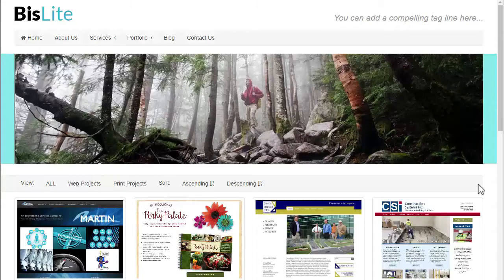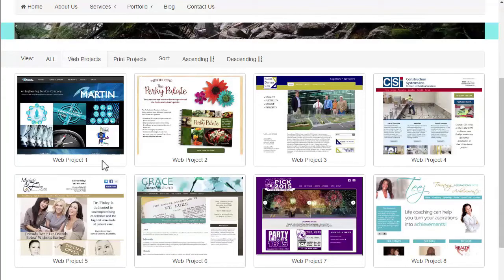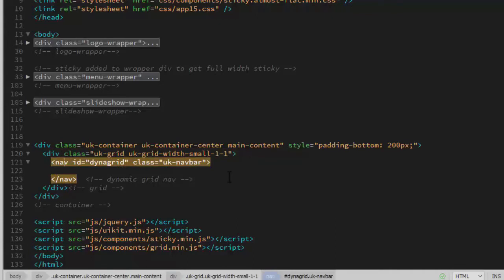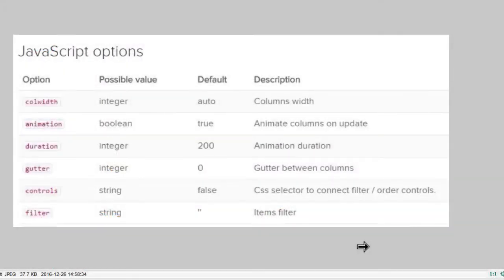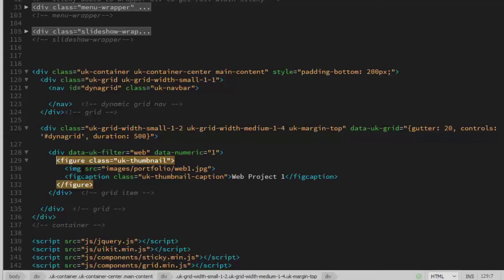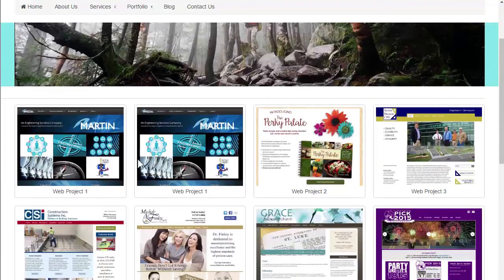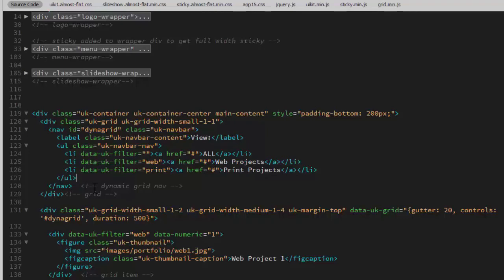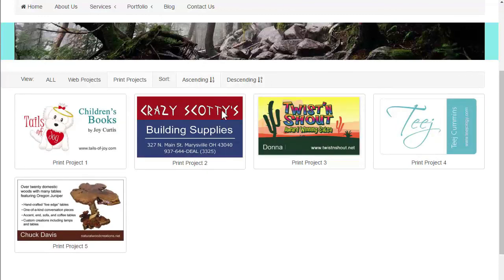UIkit Framework, Lesson #15: How to Use the Dynamic Grid in UIkit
in this final video, we will be going over how to use the Dynamic Grid in UIkit from YooTheme. UKit is a very popular and robust front-end CSS framework.